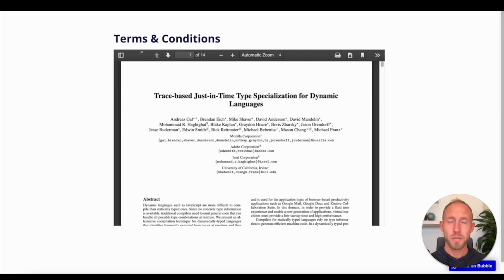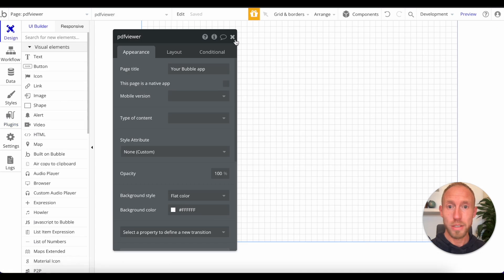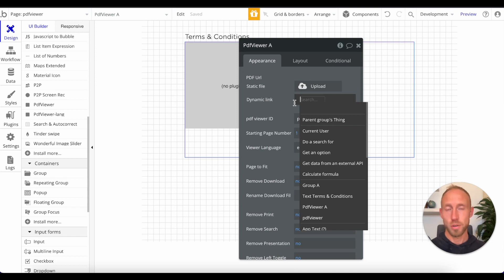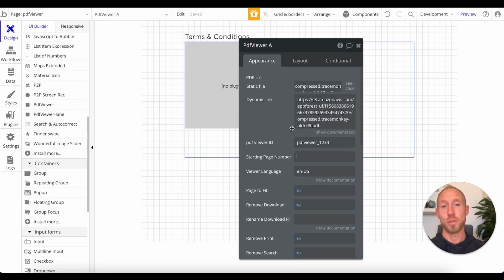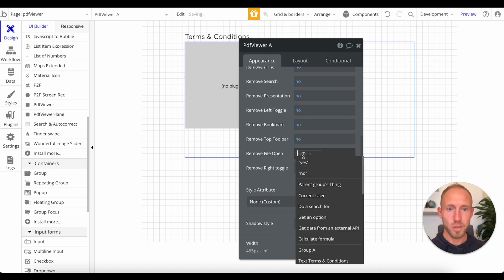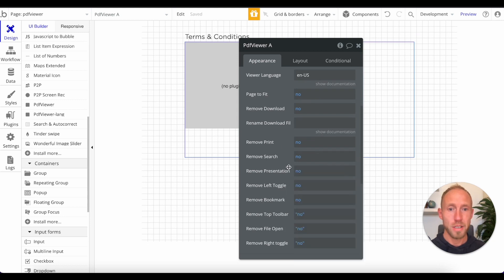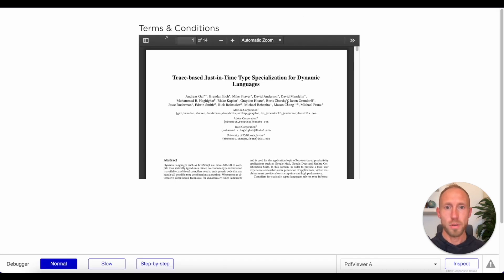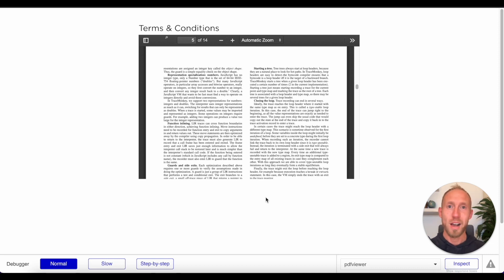Get Help Setting Up a PDF Viewer in Your Bubble.io App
If you've ever wondered how do I display a PDF in Bubble.io then have a look at the quick tutorial on getting a PDF document viewer setup in your Bubble app.